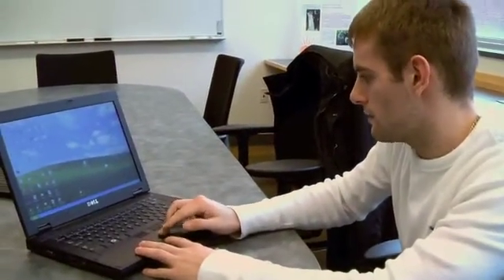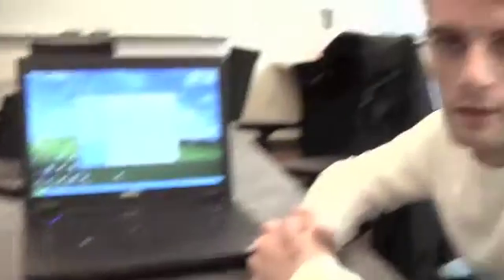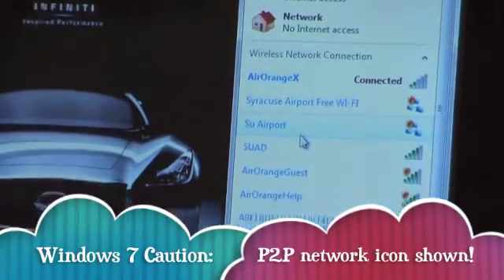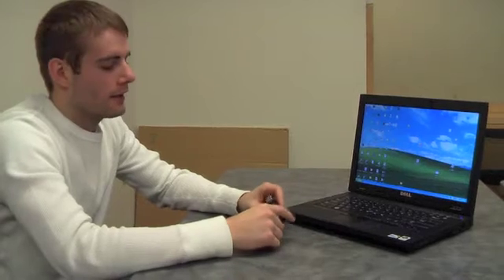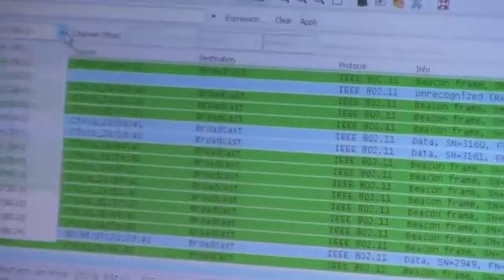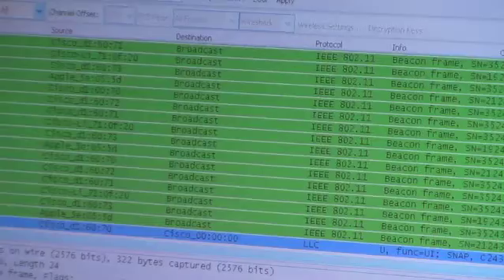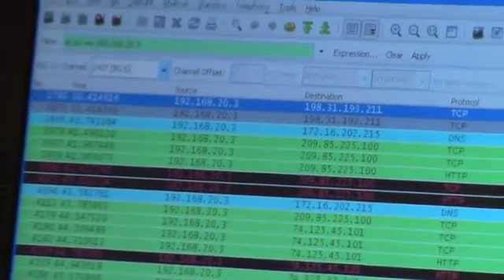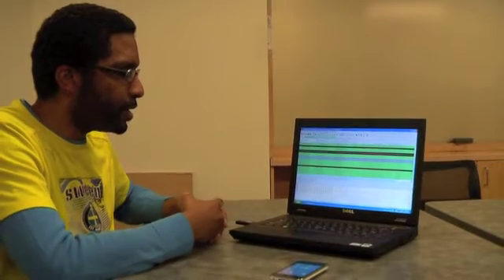Wireless Security - Rogue AP & AirPcap